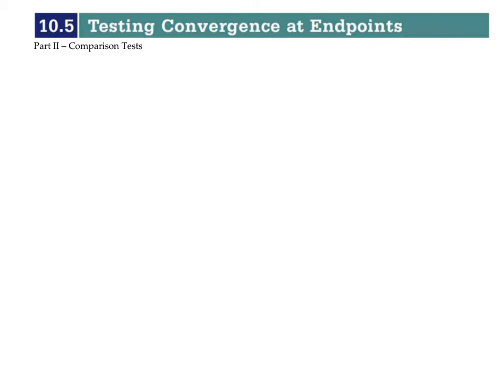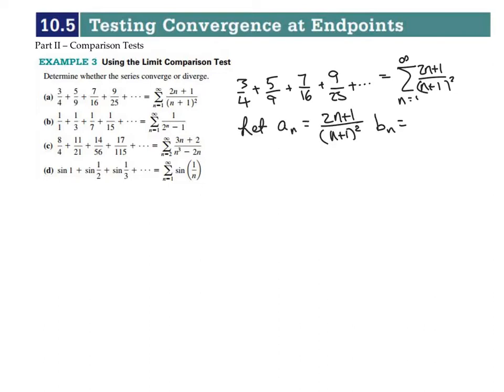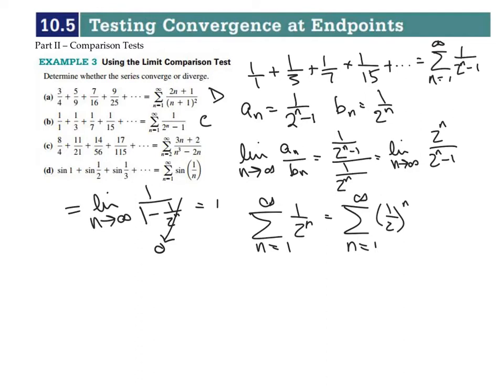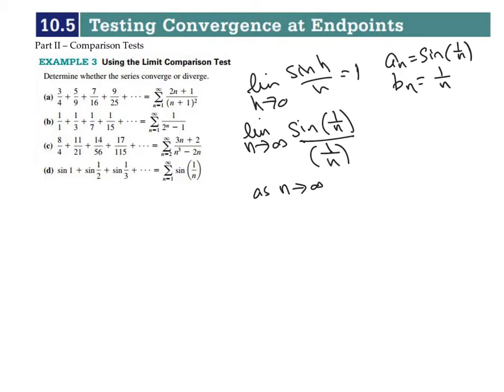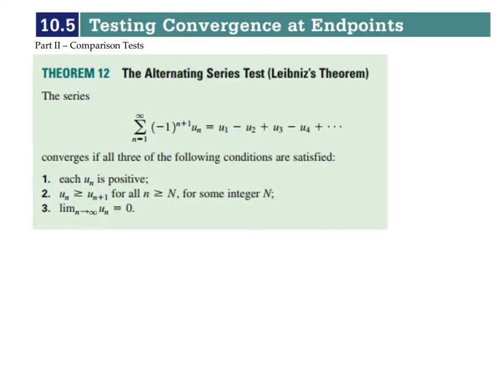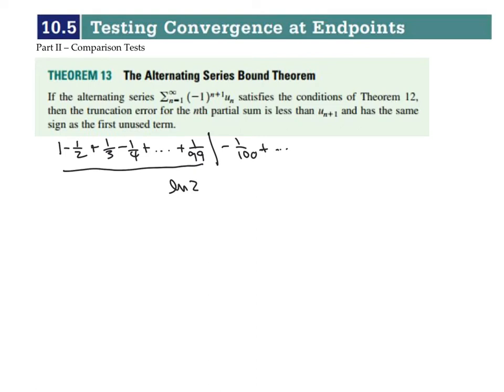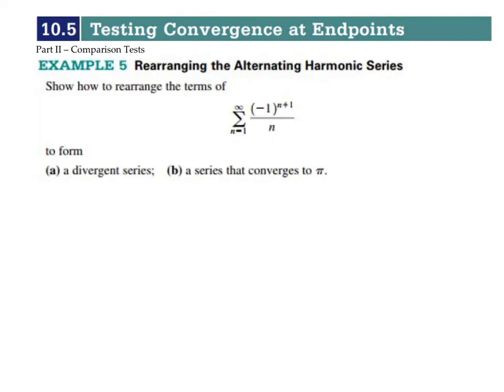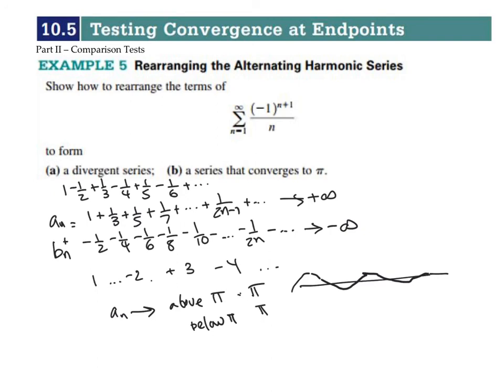BC - 10.5b - Comparison Tests - Part II